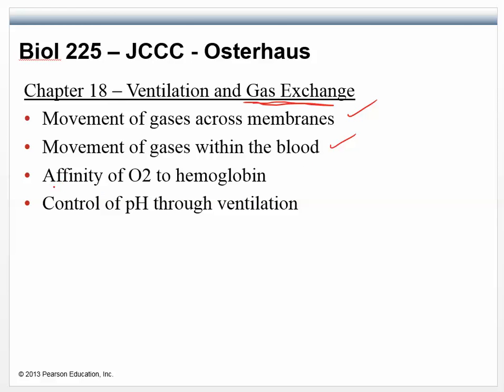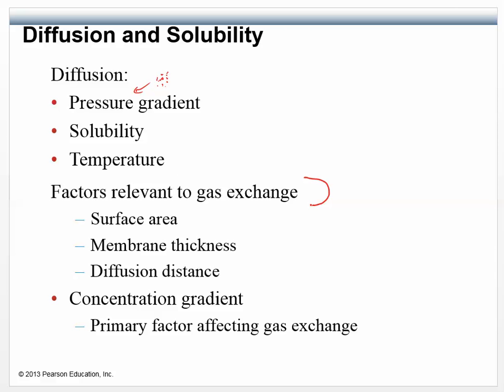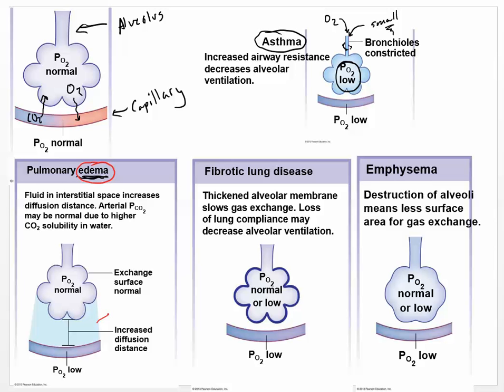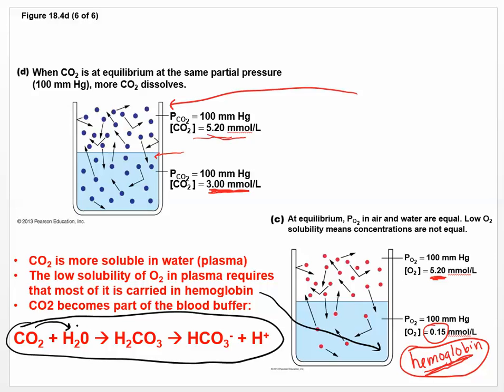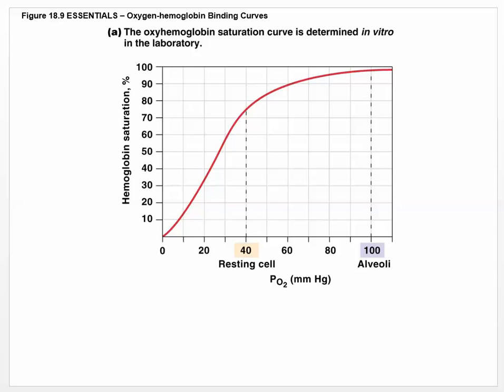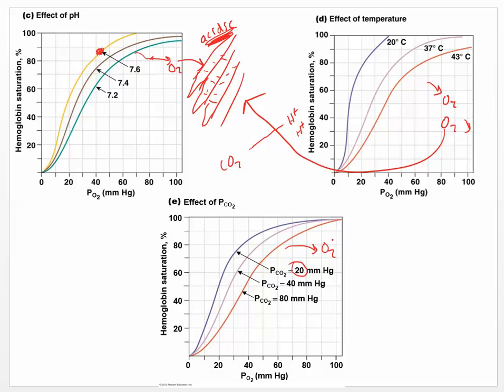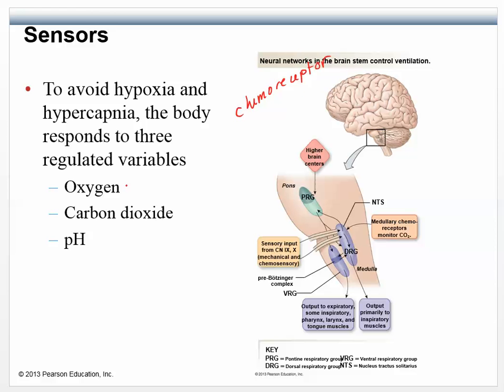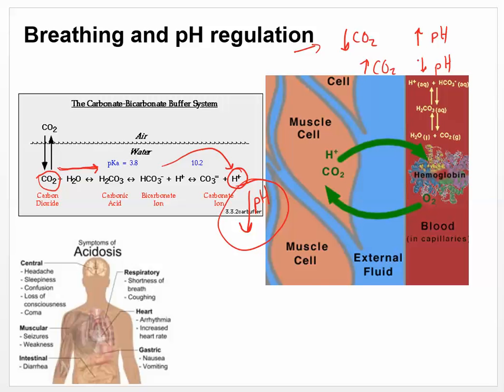Chapter 18 Gas properties and pH regulation